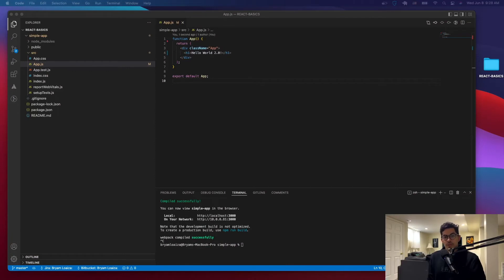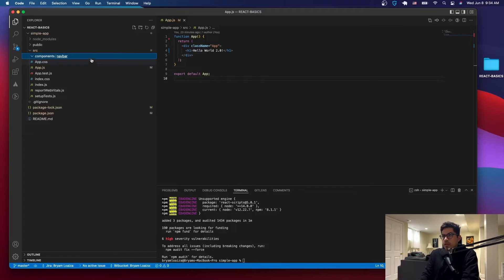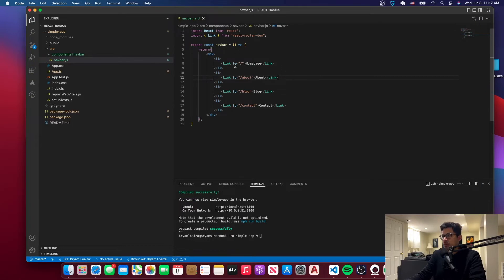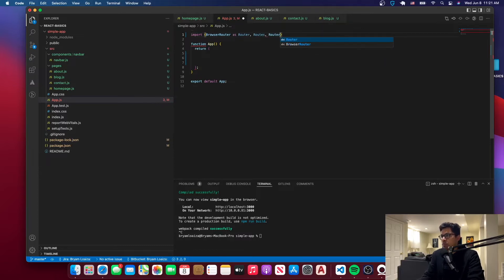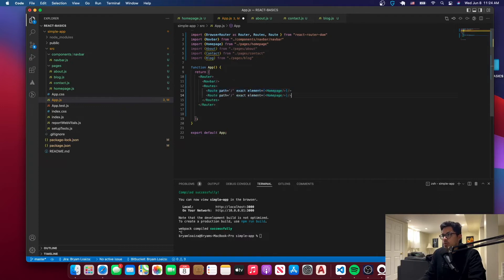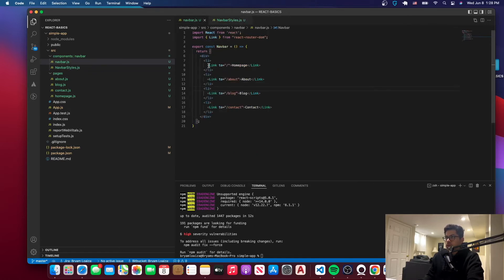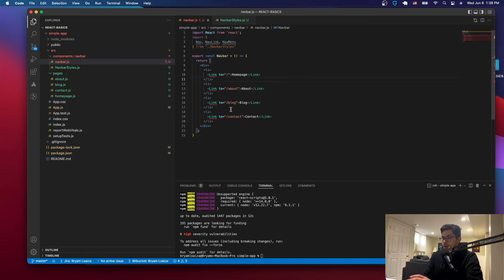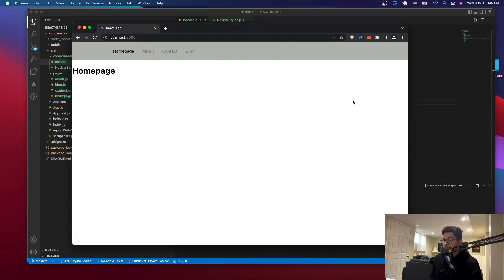Create a React Navbar + Styled Components - React Series #2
In this video, we will create a React Navbar and style it using Styled Components - React Series #2